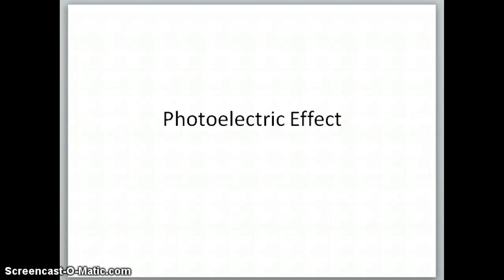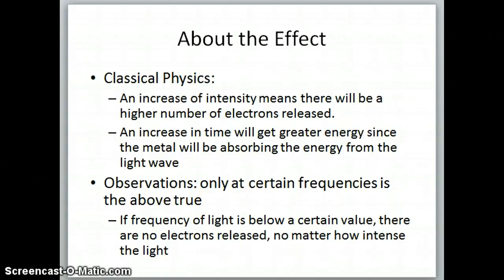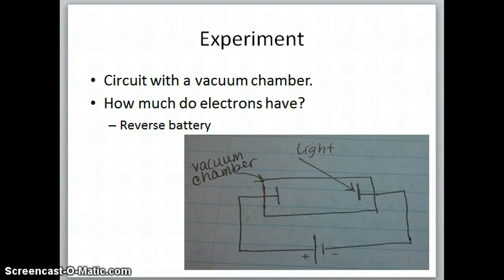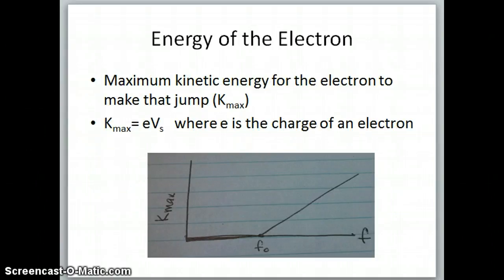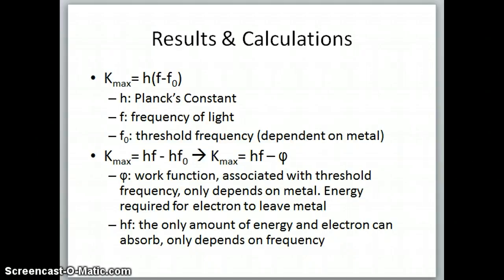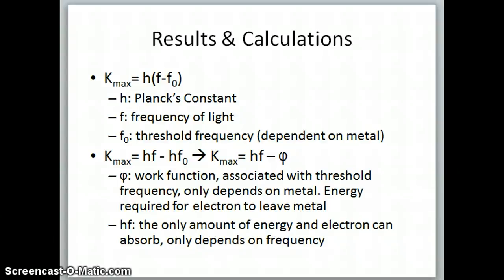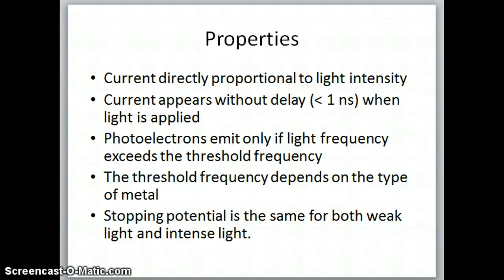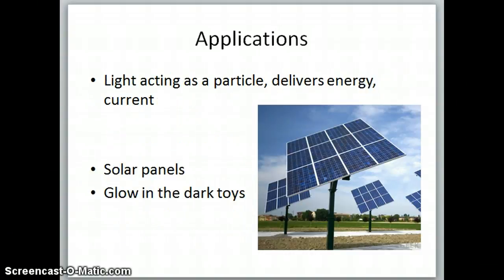Photoelectric Effect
Uncertainty Principle